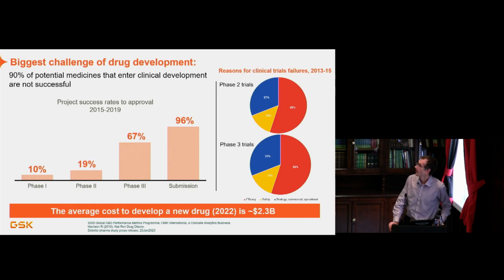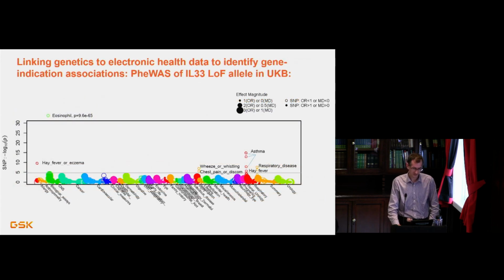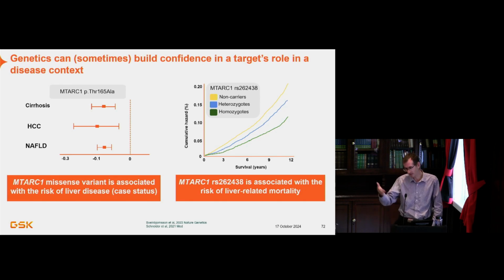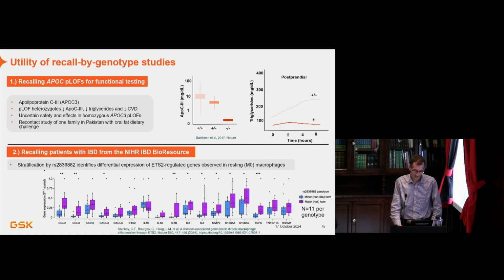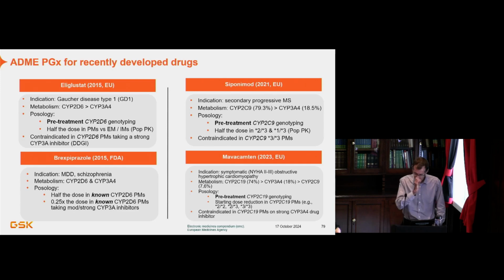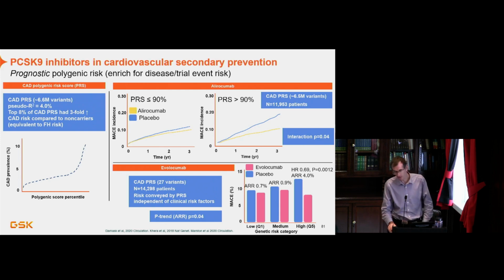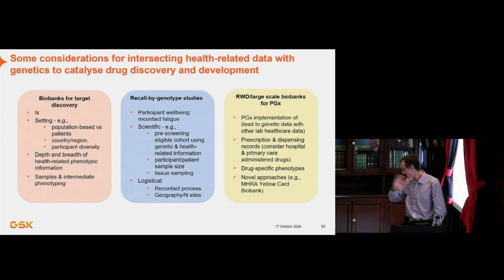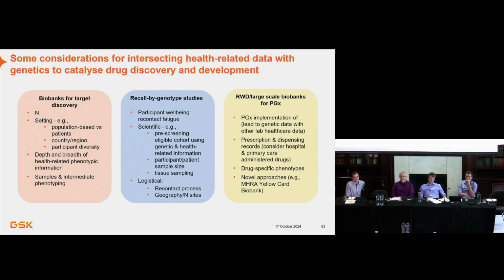NHS Pharmacogenomics Network of Excellence event - London - 17 October 2024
Presentation from Richard Turner entitled 'Using Genetics with Health-related data in Drug Discovery & Development’.